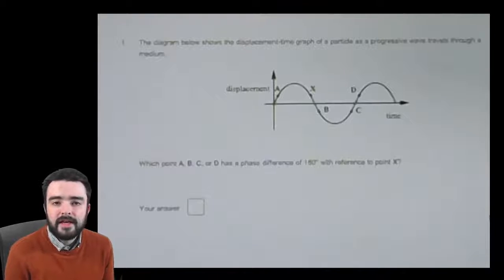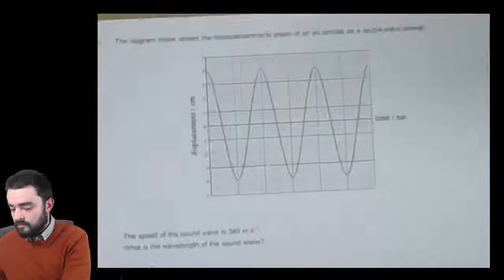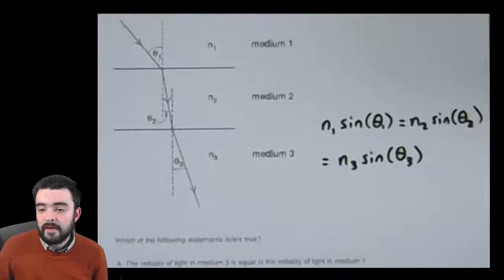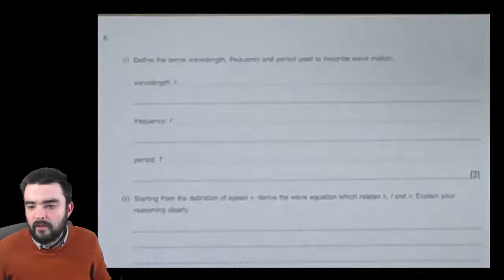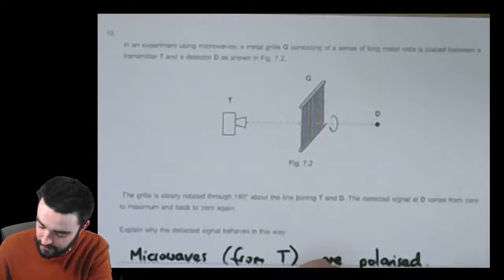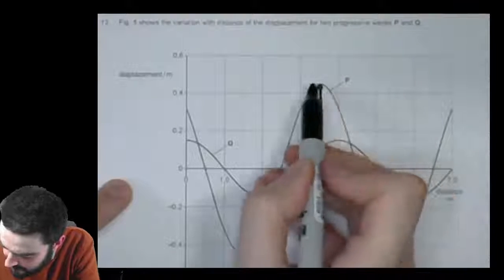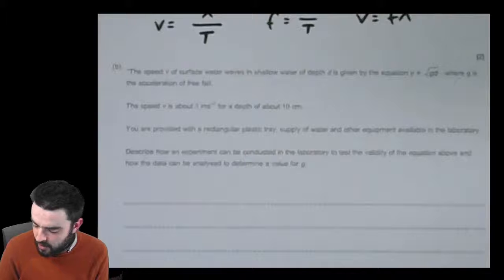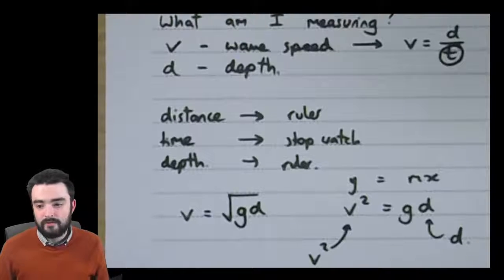A Level Physics Revision Livestream Recording - Waves 1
In this livestream I go through some exam style questions on the topic of waves. This is chapter 11 in the OCR A A Level Physics Course. If you have any questions please leave them in the comments below.